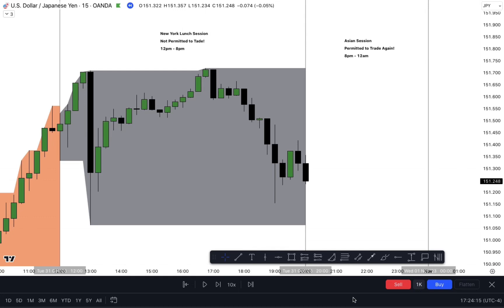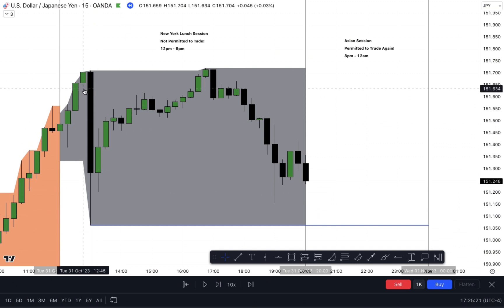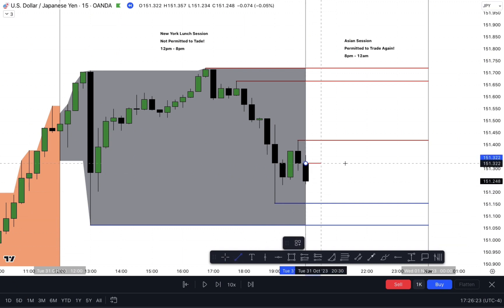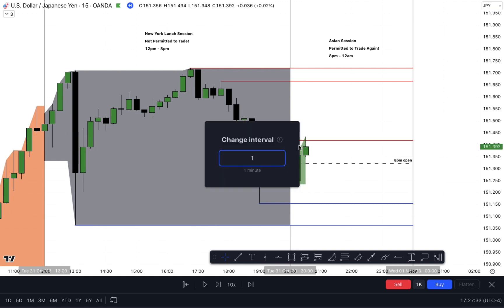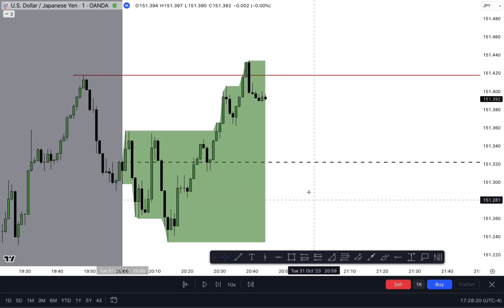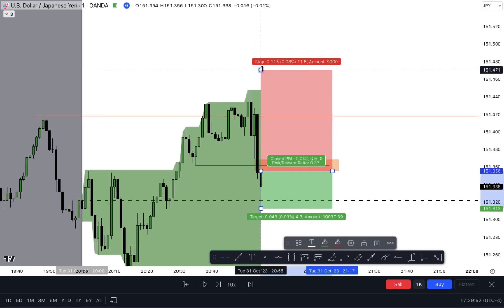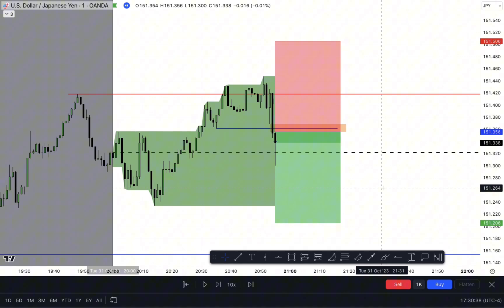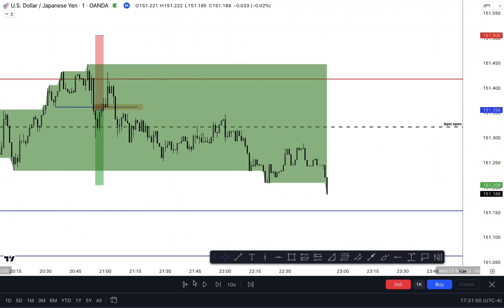Asian Session Library Ep. 15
Hello Traders! This Video speaks about the Asian model.

Do your due diligence    @InnerCircleTrader

Motto: Indicators are detrimental to a traders development 🗣💯